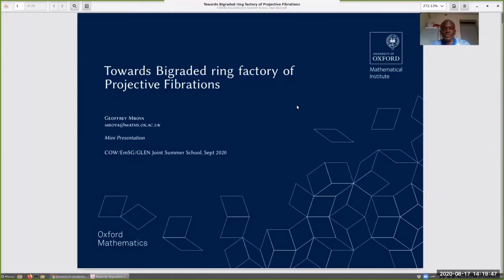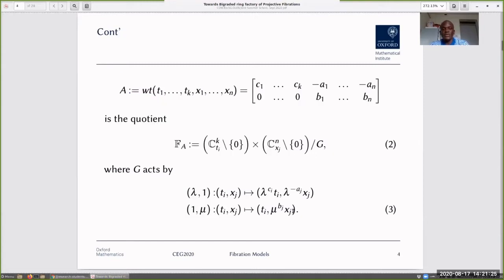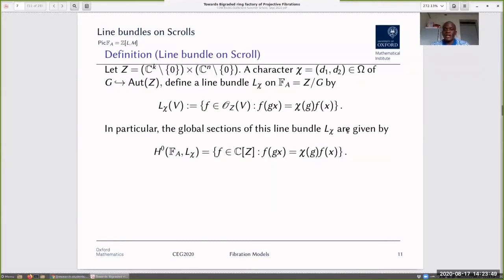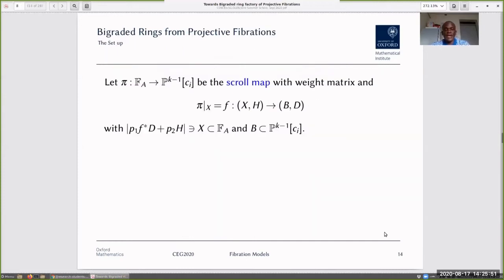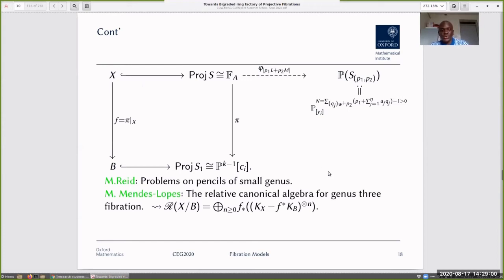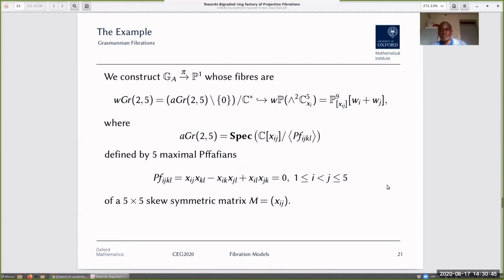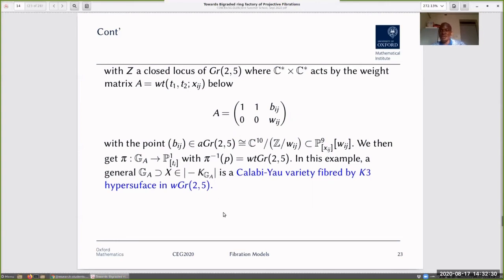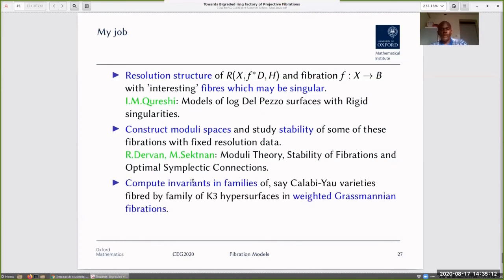COW/EmSG/GLEN Joint Summer School Poster Session: G Mboya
Poster presentation by G Mboya - Fibrations Model